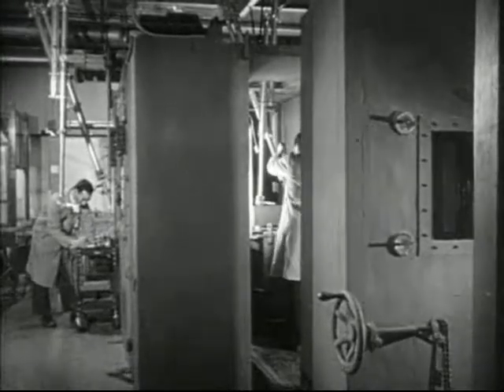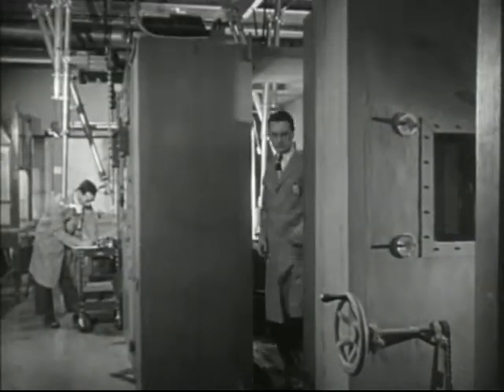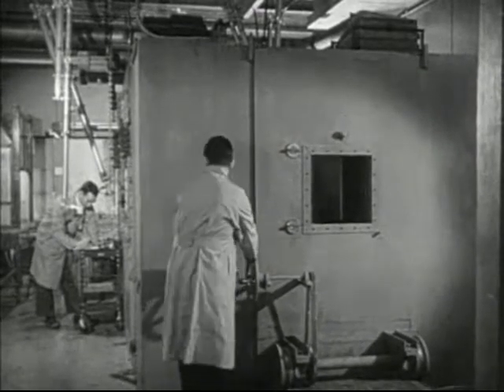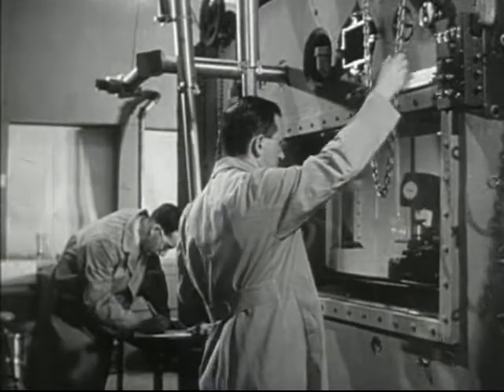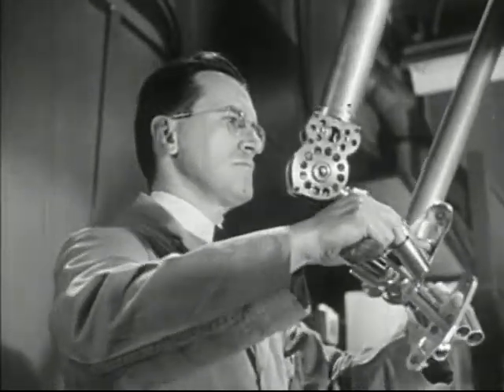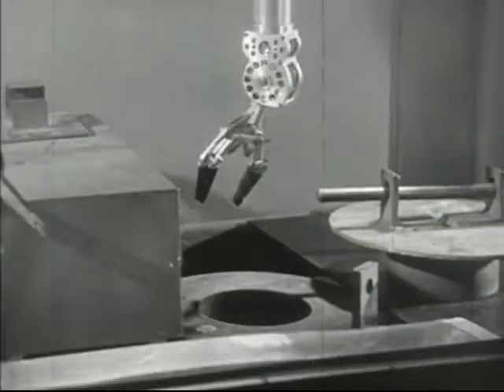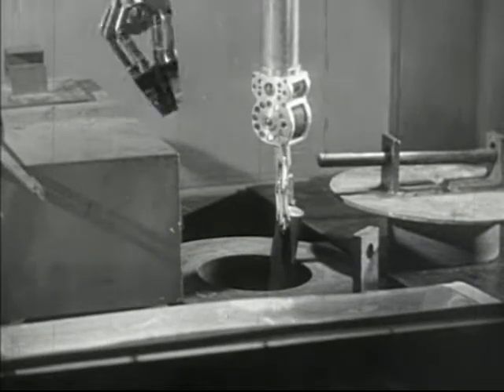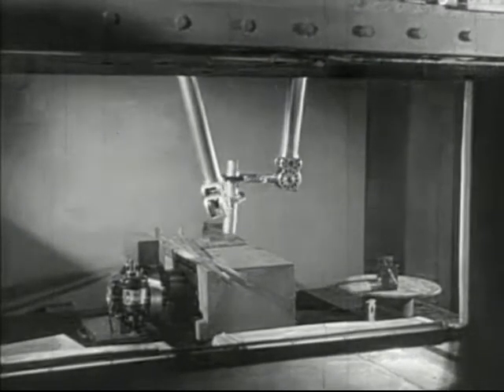Radiation Safety at Argonne National Laboratory 1952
The three basic methods used to reduce the external radiation hazard are time, distance, and shielding. By the early 1940s, most scientists had rejected the idea that exposure to radiation below a certain threshold was inconsequential, at least with respect to genetic effects.In 1946, the National Committee on Radiation Protection (NCRP), a U.S committee of radiation experts, took action that reflected the consensus of opinion by replacing the terminology of "tolerance dose" with "maximum permissible dose," which it thought better conveyed the principle that no quantity of radiation was certifiably safe.  For more on the history of radiation protection, read A Short History of Nuclear Regulation, 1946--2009 at
This clip is taken from the 1952 film, Atomic Energy Can Be a Blessing (28 min.), by the Christopher's - a Christian inspirational group that was founded in 1945 by Father James Keller.  The Christophers are based in New York City. Their newsletter, "Christopher News Notes", is published 10 times a year. They have produced a weekly television show ("Christopher Closeup") since 1952, often featuring interviews with celebrities. The film is from the Internet Archive, kindly provided by A/V Geeks Film Archive, an ephemeral film collection curated by Skip Elsheimer.  Father James Keller and actor Fred MacMurray point out how atomic energy can be a God-given blessing instead of a man-made curse if used in such fields as industry, agriculture and medicine. This film was an introduction to the Catholic civic organization's other atomic-themed films - Atomic Energy As A Force For Good and From Star to Star -- which also starred notable celebrities. For more information about A/V Geeks upcoming shows, the DVDs, stock footage inquiries and donating to the collection, To license these films and get higher quality versions for broadcast/film purposes, contact A/V Geeks LLC for reasonable rates.